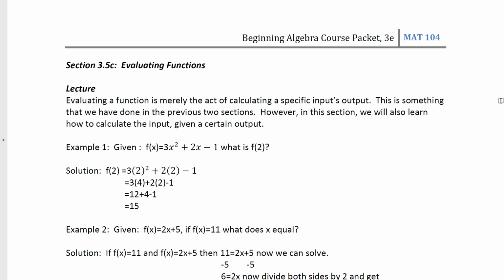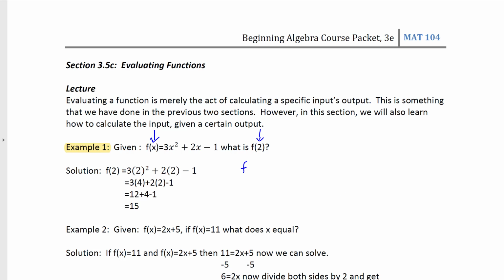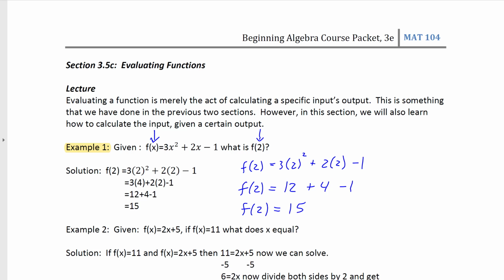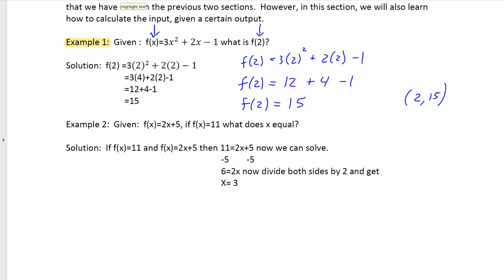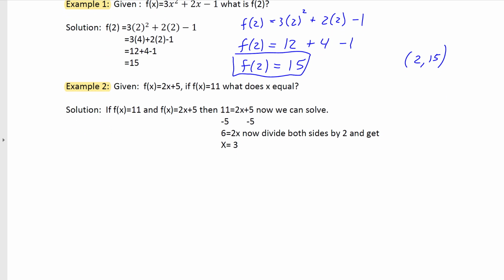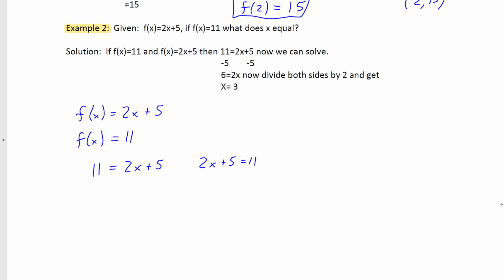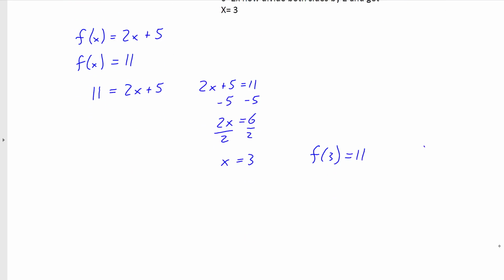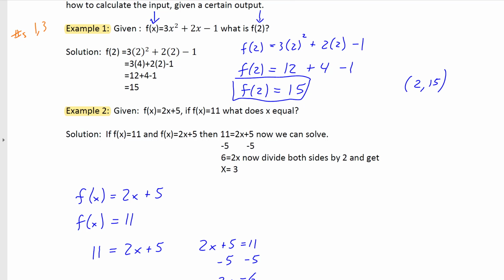MAT 104 Lesson 3 5c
A lecture about evaluating functions given both inputs and outputs